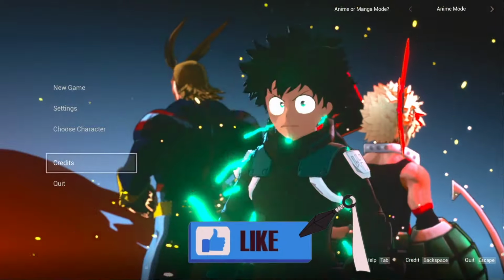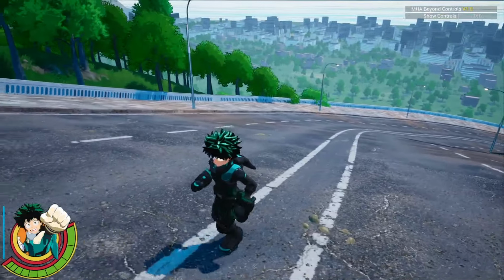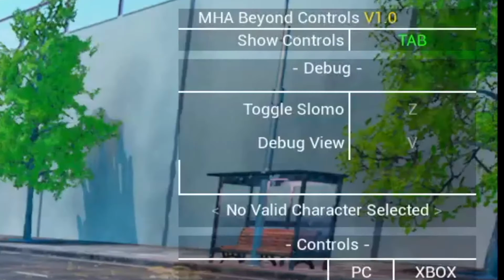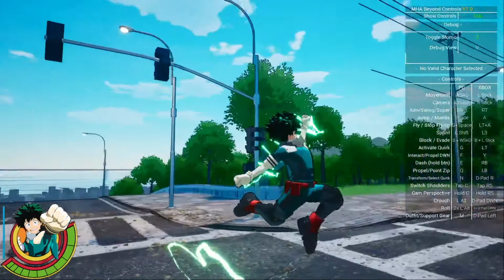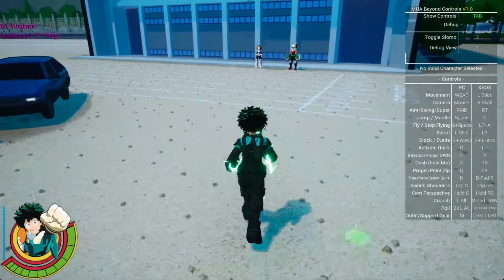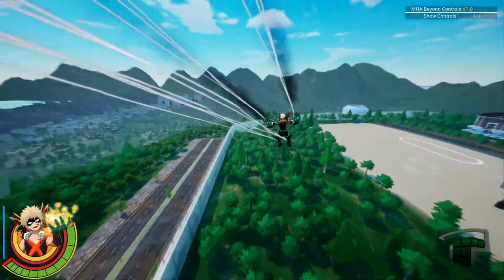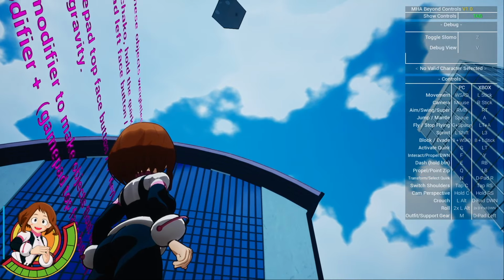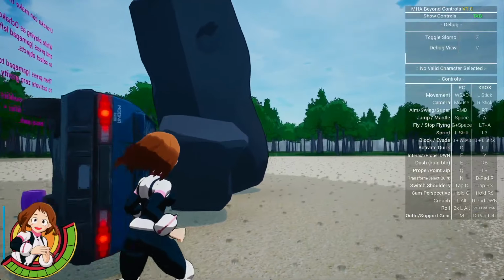This New Open World MHA Game Is AMAZING!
Today I will be playing a fan made "My Hero Academia" game called "MHA:Beyond", saw a couple of my friends playing this and decided to see wassup, enjoy! ALSO If you want to try the game yourself here's the discord link!